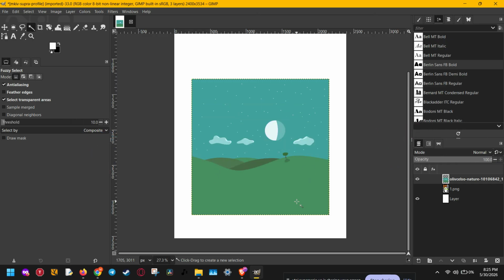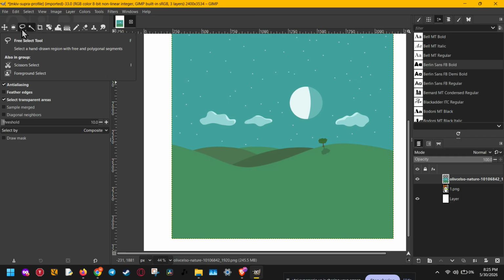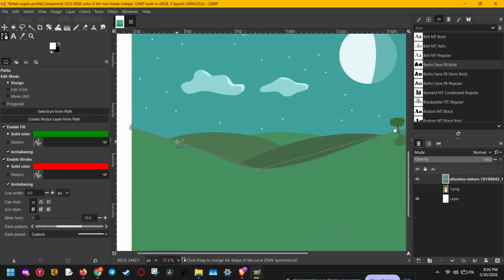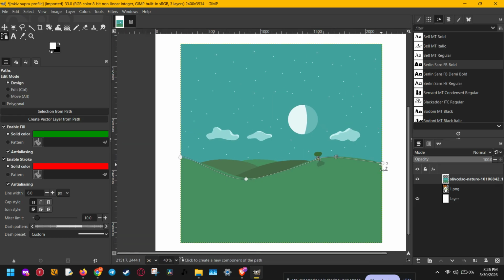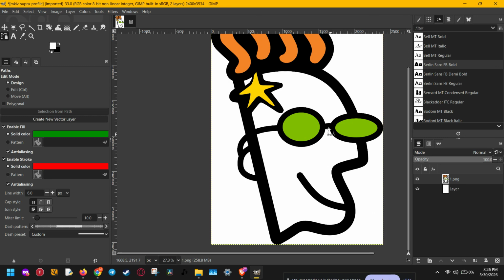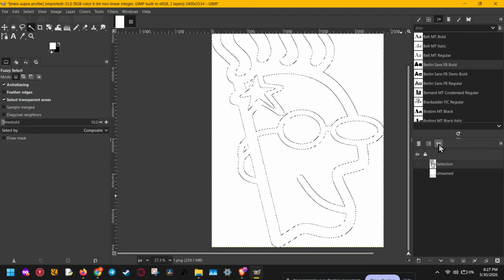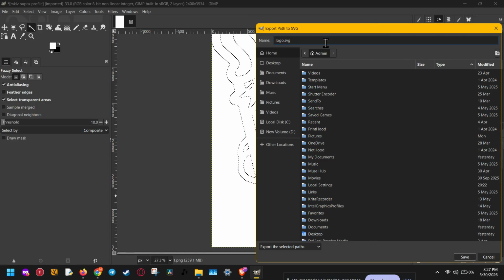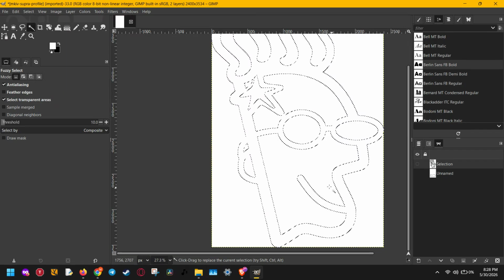How To Convert To SVG Vector In Gimp (Easy Guide)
Learn how to convert an image to an SVG vector in GIMP using manual tracing or selection-to-path methods. This step-by-step tutorial shows how to create clean outlines and export your path as an SVG file.

🕚Timestamps:
0:00 Intro
0:20 Open Your Image In GIMP
0:43 Manual Tracing With The Paths Tool
1:25 Close And Refine The Path
1:45 Select Your Subject With Fuzzy Select Or Select By Color
2:16 Convert Selection To A Path
2:35 Export The Path As SVG
2:55 Final Tips And Outro

✍️What You'll Learn In This Video:
• How To Open An Image In GIMP
• How To Manually Trace A Clean Exterior Outline
• How To Use The Paths Tool To Create Vector Shapes
• How To Select A Logo Or Shape For Vector Conversion
• How To Convert A Selection Into A Path
• How To Export A GIMP Path As An SVG File
• How To Improve Results For Clean Logos And Icons
• How To Use GIMP For Simple Vector-Style Workflows

💡Pro Tips:
• Zoom in while tracing to place cleaner anchor points.
• Use the Paths Tool for detailed shapes and complex outlines.
• Use Select by Color when the subject has strong contrast.
• Export as .svg only after confirming the path looks correct.
• For highly detailed artwork, consider a dedicated vector editor after exporting.

📱 How To Download GIMP Mobile:
GIMP is not officially available as a mobile app.

gimp, svg, convert to svg, gimp tutorial, vector, vector path, paths tool, manual tracing, logo vector, image to svg, export svg, gimp svg export, select to path, fuzzy select, select by color, graphic design, tutorial